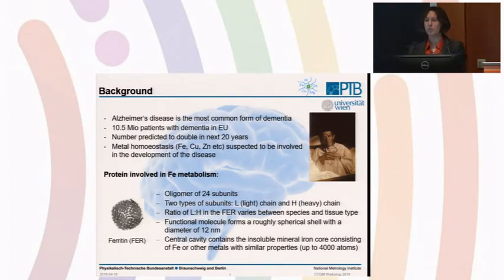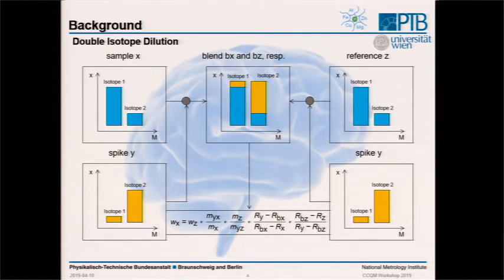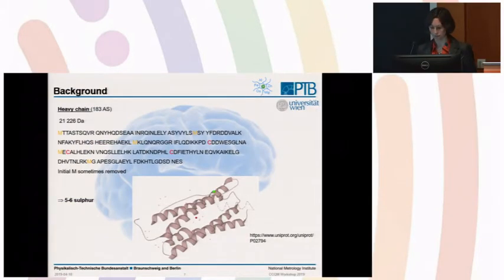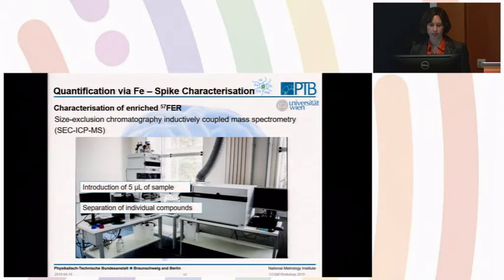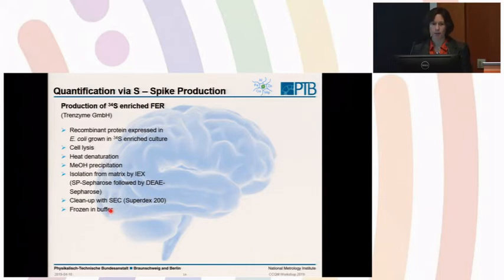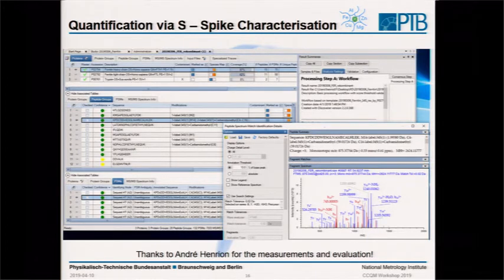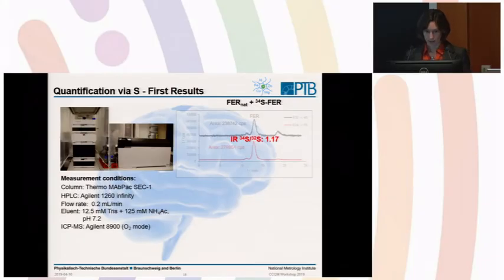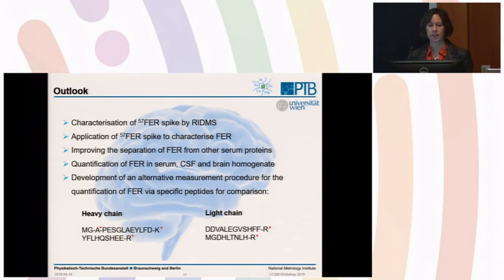CCQM Workshop 10 April 2019 - Claudia Swart, PTB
Potential Reference measurement procedures for Ferritin in human samples [Claudia Swart, PTB]

Webcast of CCQM Workshop on Advances in Metrology in Chemistry and Biology, 10 April 2019: Starts at 9.10 am (UTC +2)
Location: BIPM, Sèvres, France.
Chair : Willie E. May